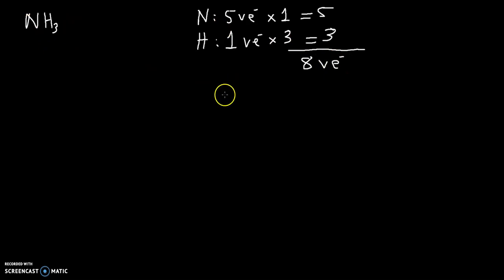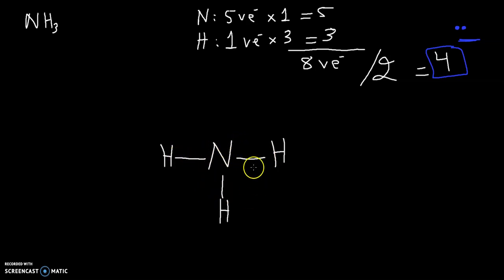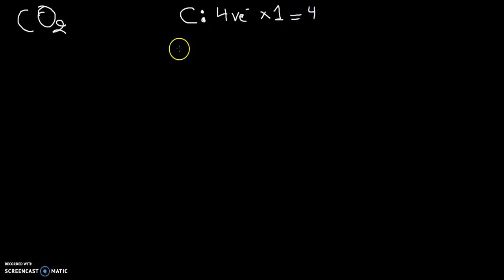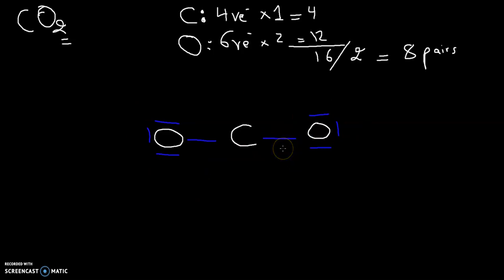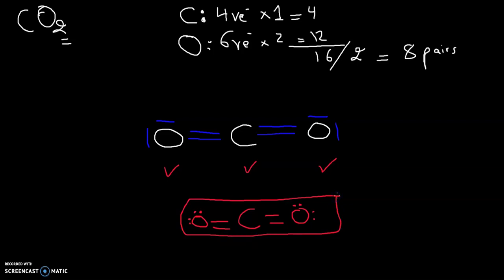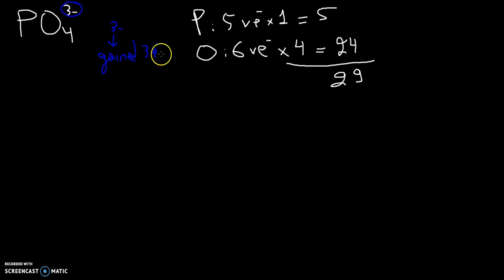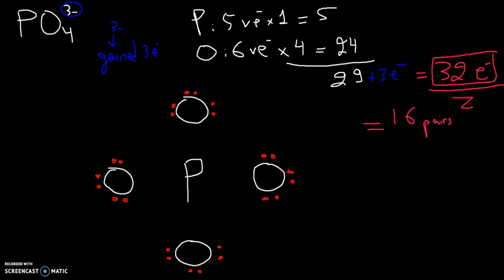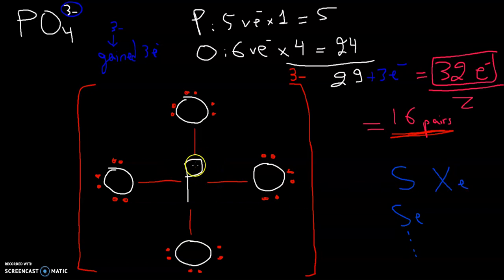Drawing Lewis Structures part1